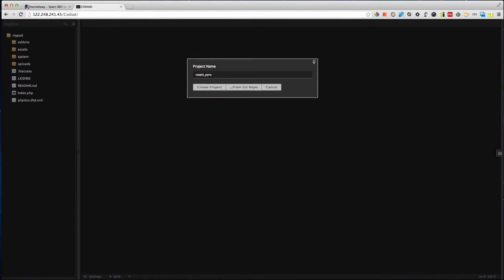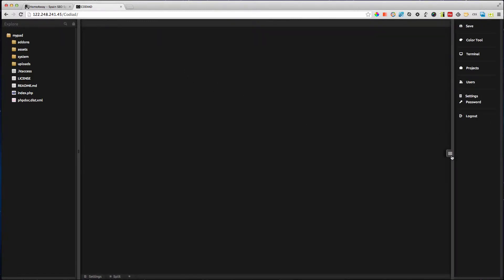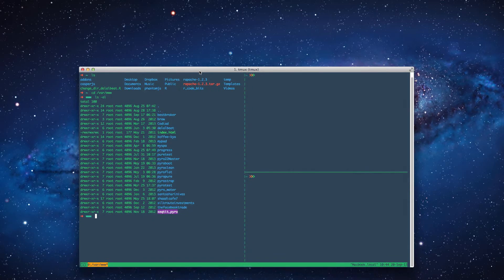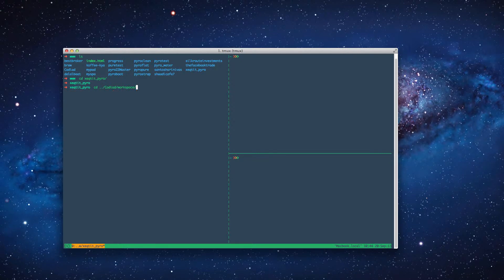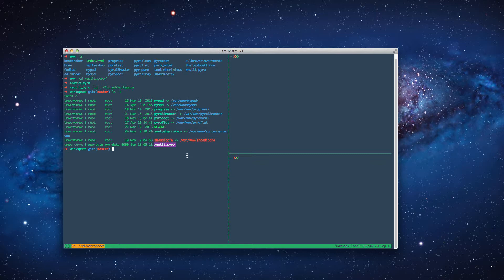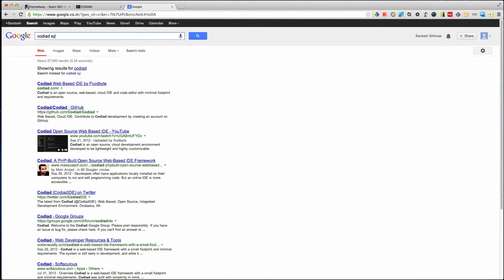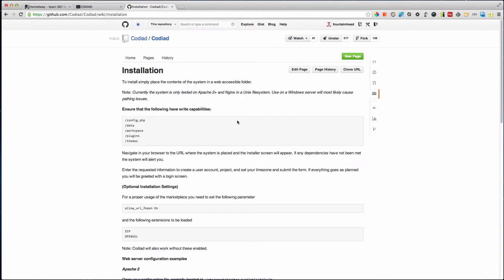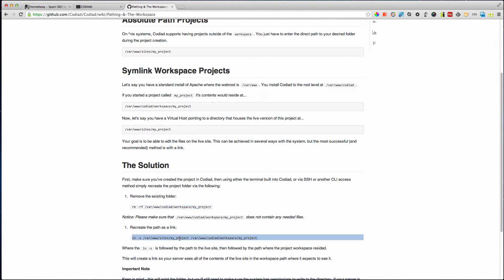Setting a project on Codiad (an online editor)